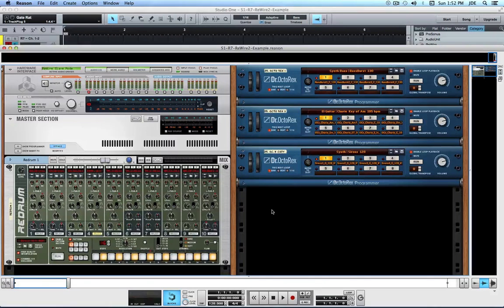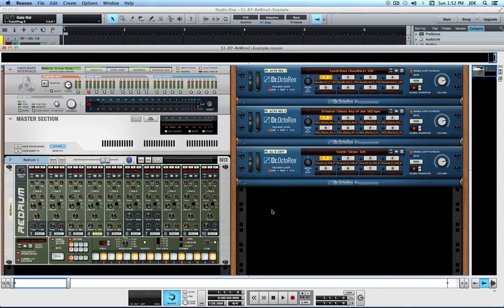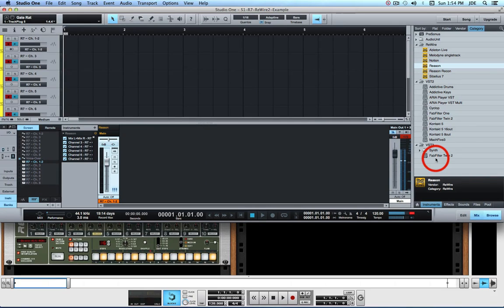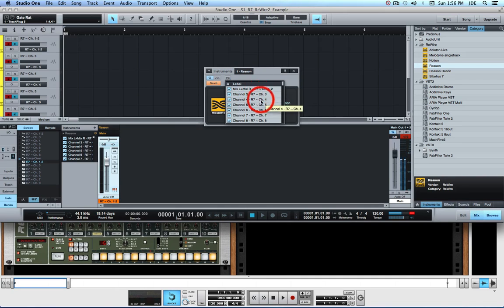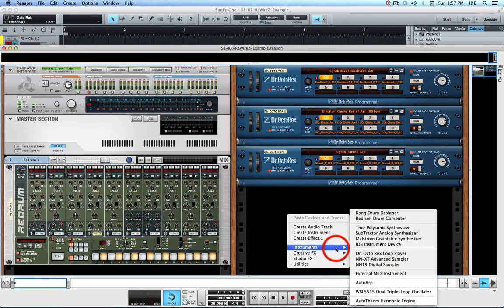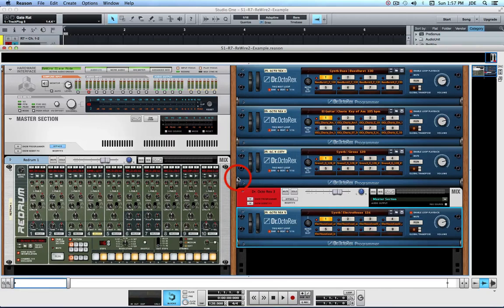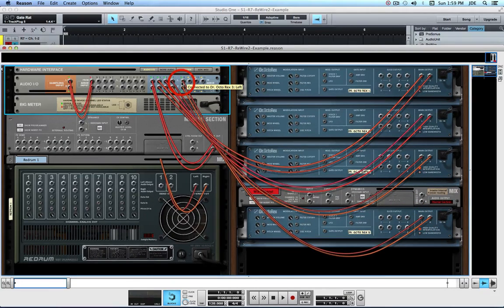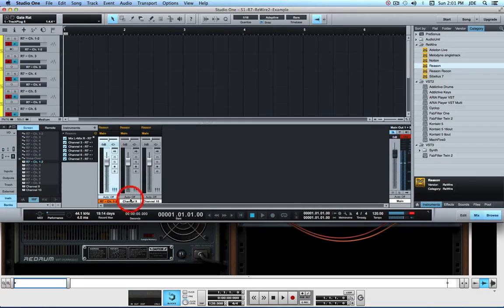How to do ReWire 2 with Studio One 2.6.2 and Reason 7.1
This video tutorial shows how to configure Studio One 2.6.2 Producer and Reason 7.1 for ReWire 2, where Studio One is the ReWire 2 host controller and Reason 7.1 is the ReWire 2 slave.

This is done on the Mac running Mac OS X 10.9.3 (Mavericks).